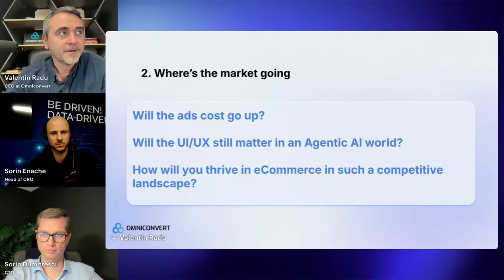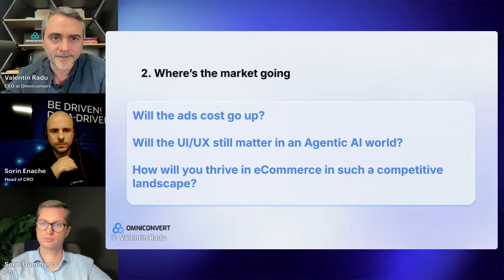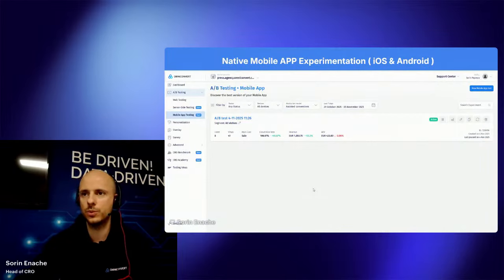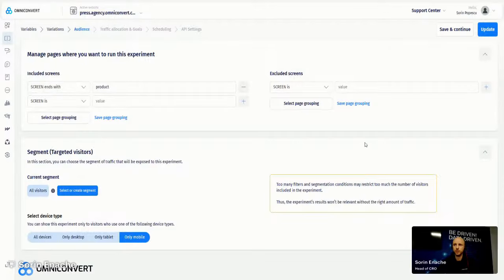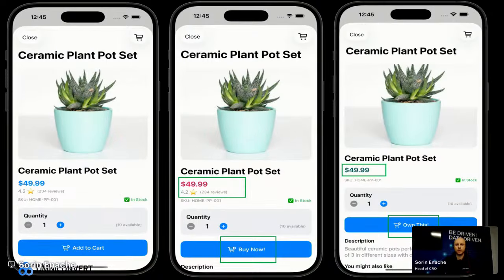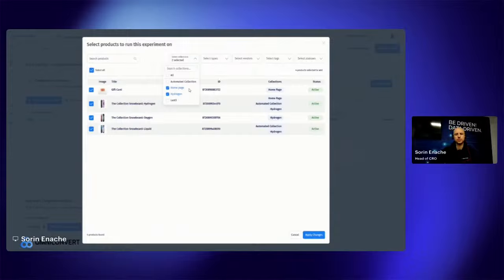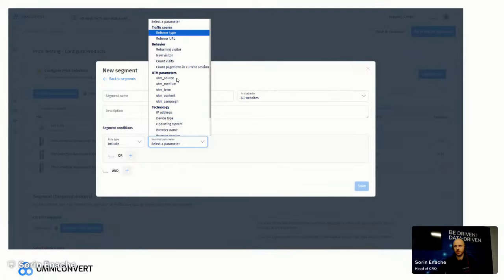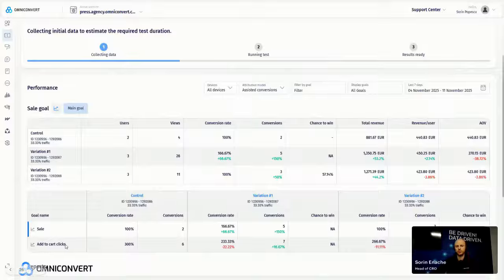OmniConvert Explore 3.0